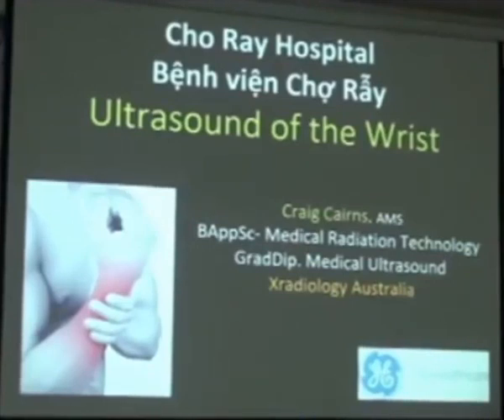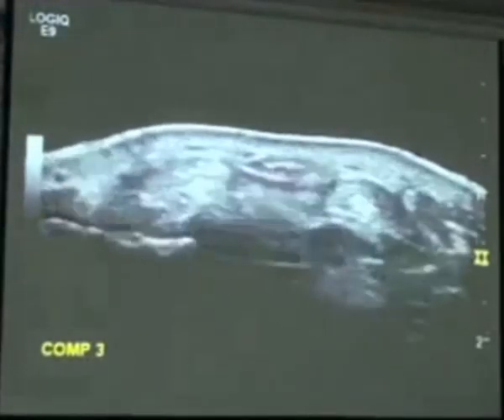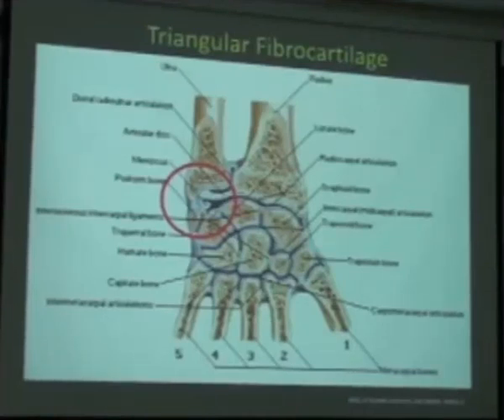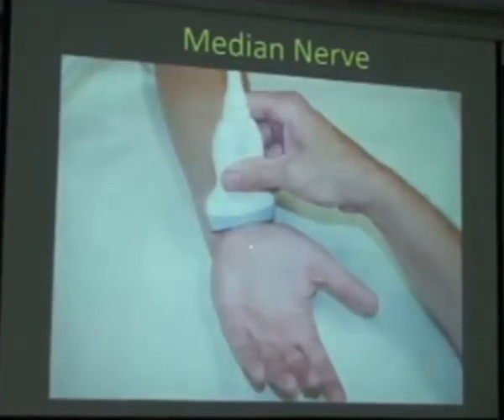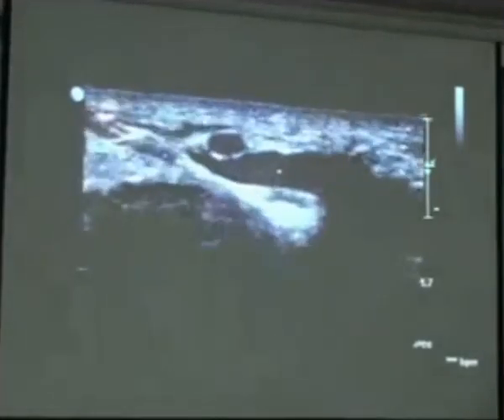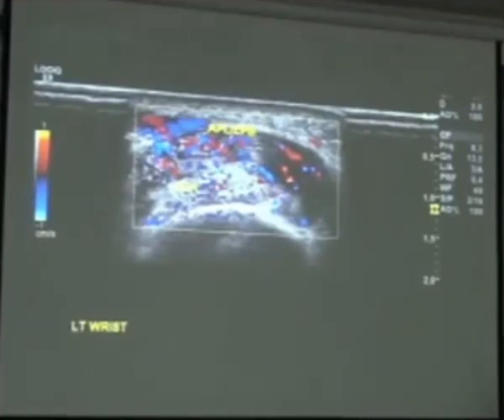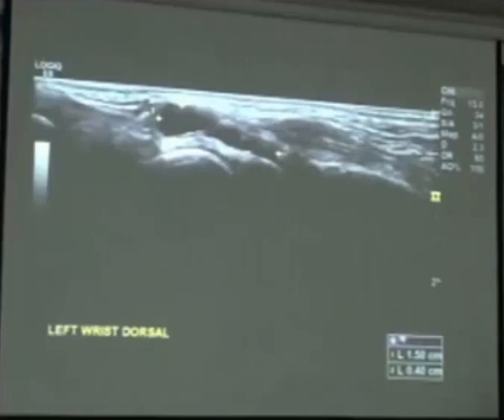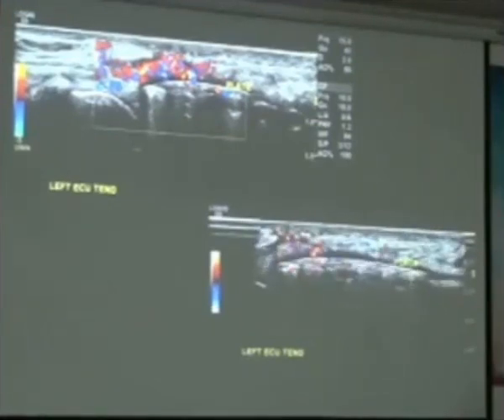Ultrasound of the Wrist